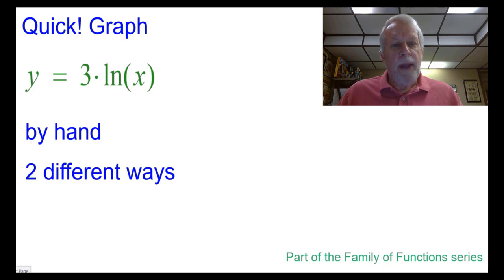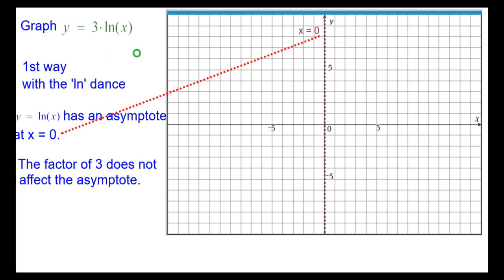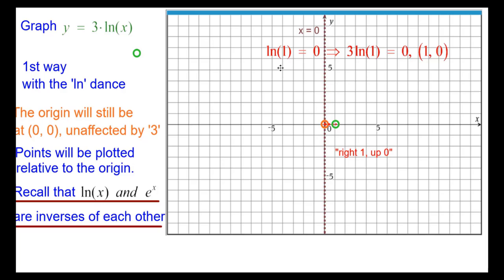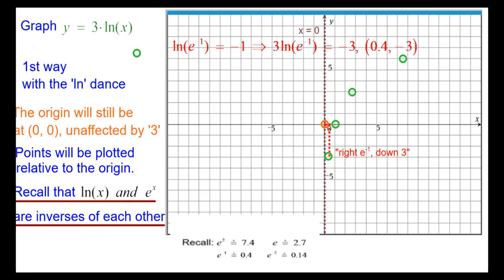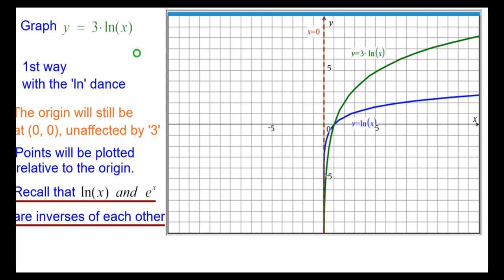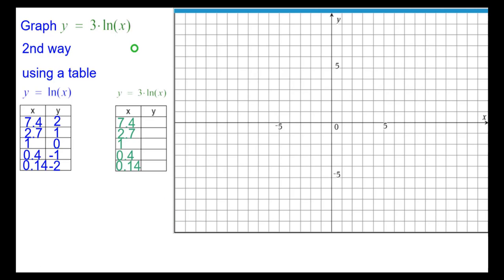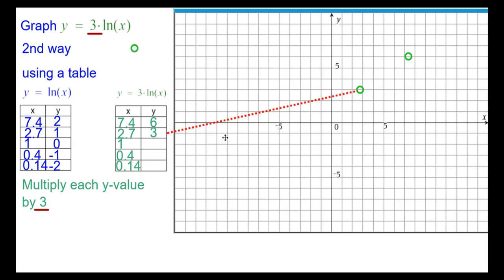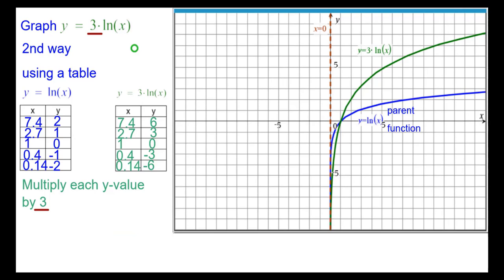Quick! Graph y=a*f(x) for f(x)=natural log of x for a greater than 1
This "Quick! Graph" video explores the effect of the transformation a*f(x) on the parent function f(x)=natural log of x.